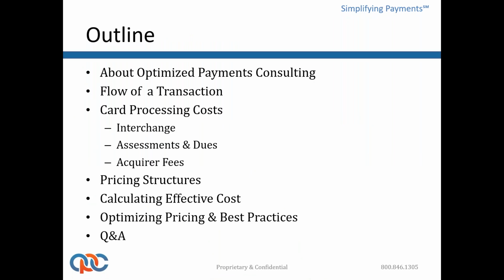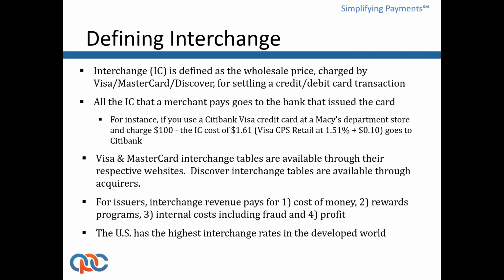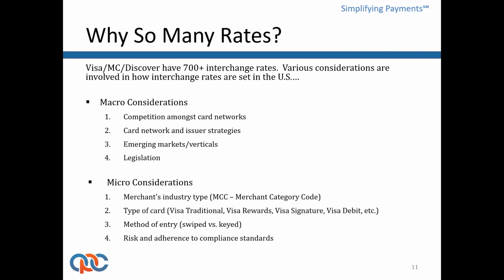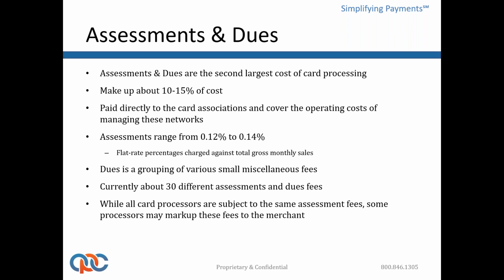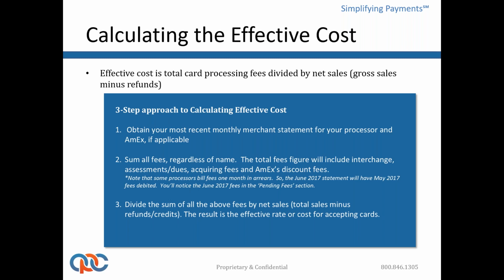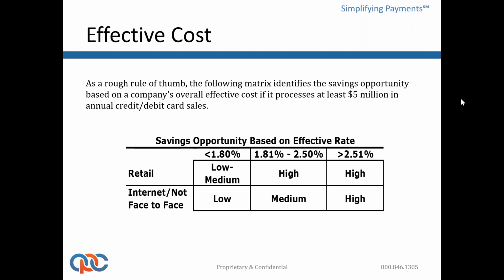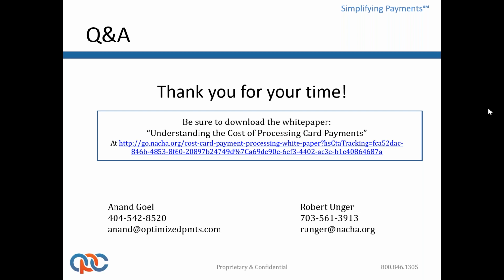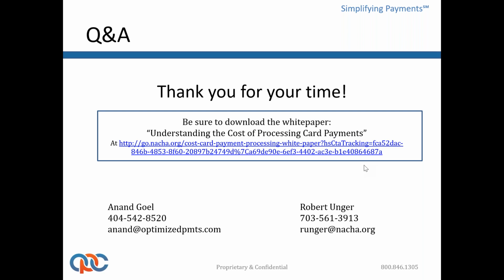Understanding the Cost of Card Payments - Card Money - Bank Card Value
Gain a comprehensive understanding of 'Understanding the Cost of Card Payments' in this enlightening video. We break down the intricacies of card payment processing costs, shedding light on the factors that influence these expenses for businesses and consumers alike. Whether you're a merchant, a financial professional, or a consumer seeking transparency, this video offers valuable insights into how card payments work, the associated costs, and how to make informed financial decisions. Watch now to uncover the hidden aspects of card payment expenses and make wiser financial choices."